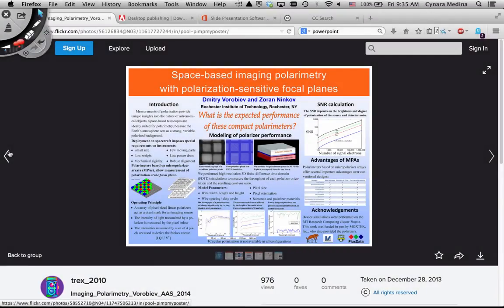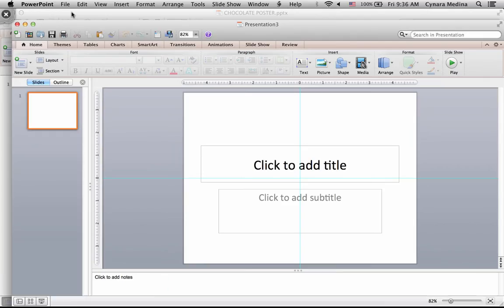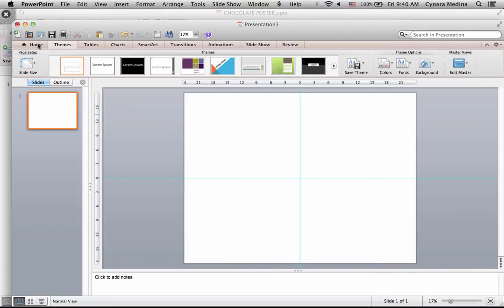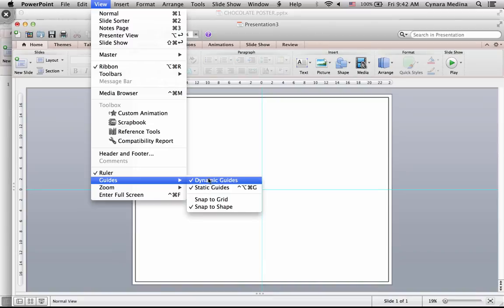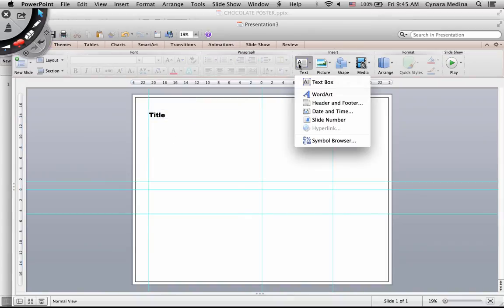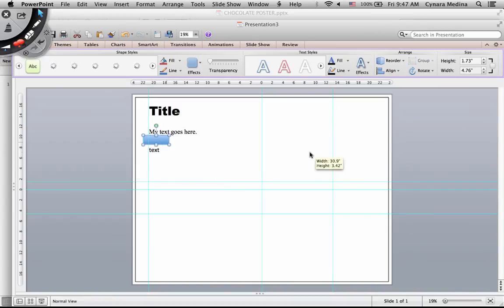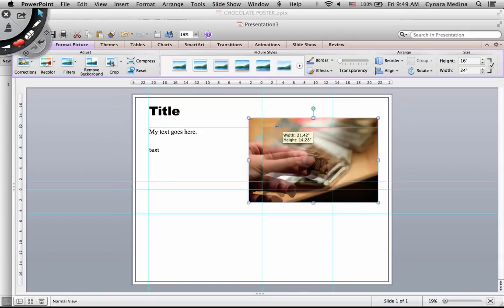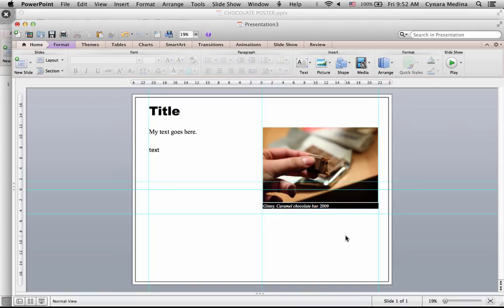posters on powerpoint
Creating a 36 X 48 poster on PowerPoint.

Table of Contents:

00:09 - General set up
02:46 - Setting up margins
03:56 - Setting up guides
05:01 - Alignment with guides
05:32 - Typeface
06:36 - Spacing tricks
07:14 - working with images
10:12 - Credits